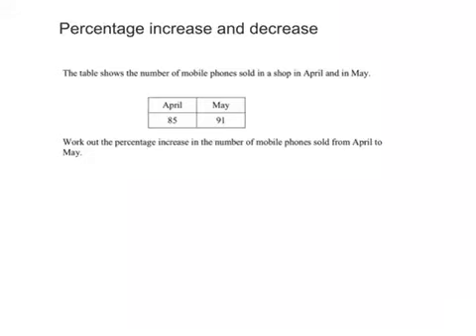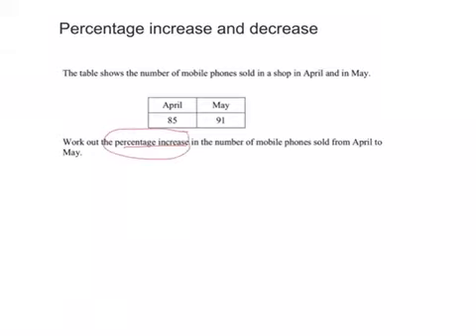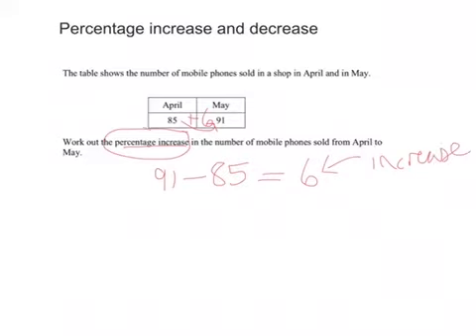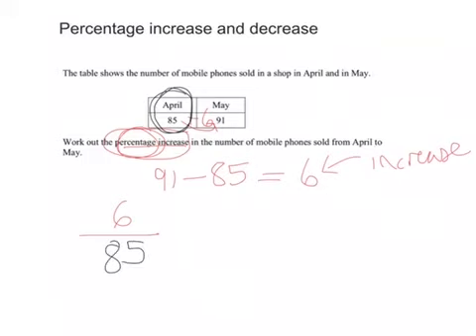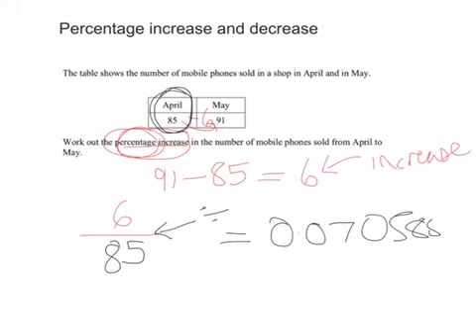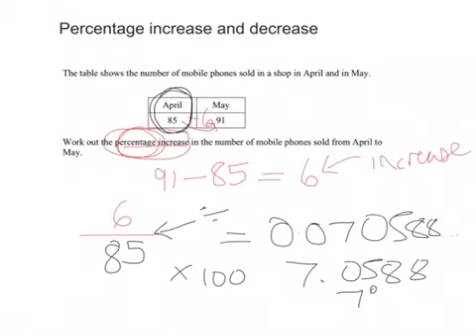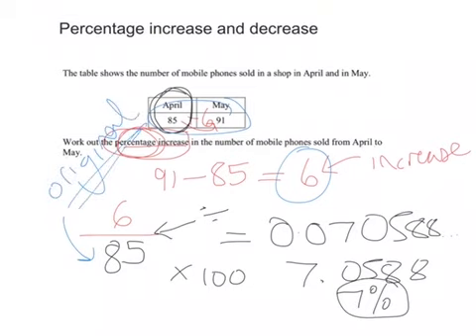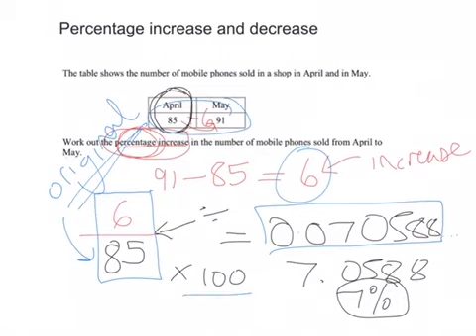Percentage increase and decrease